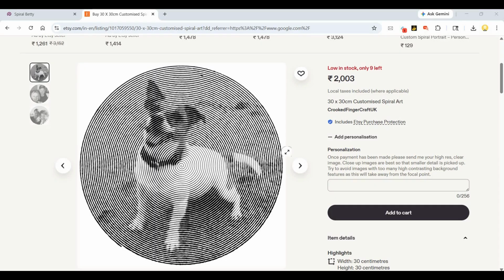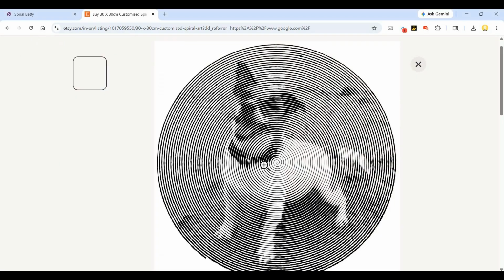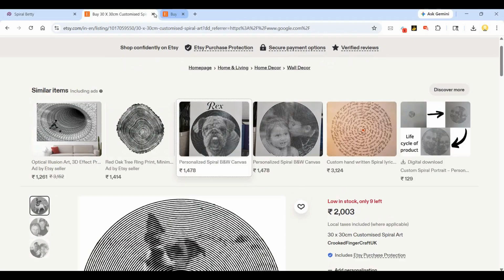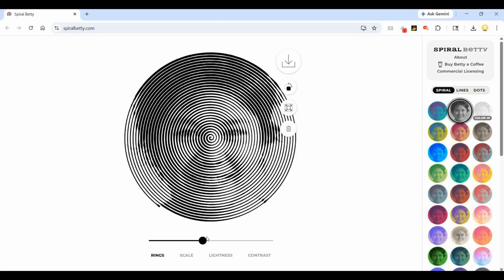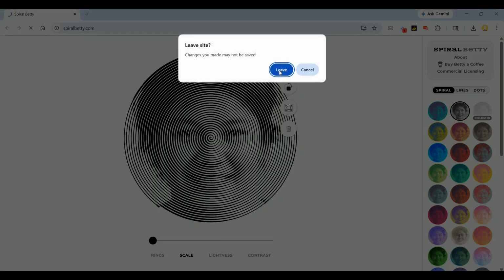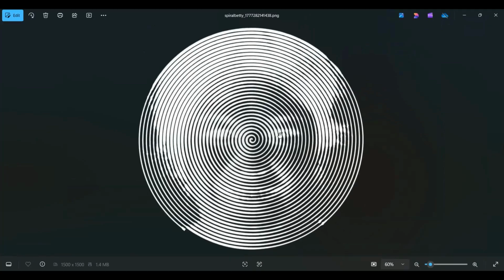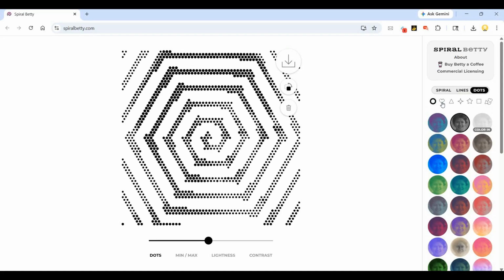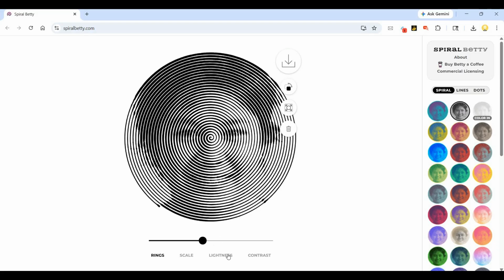Create Viral Spiral Drawings: Transform Photos in Minutes for Stunning Art with Spiral Betty's Magic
In this video, you'll learn How to create viral spiral drawings, Spiralize your photos: edit placement, color, rings, and image download using Spiral Betty.

- Discover how to transform your photos into captivating spiral art using Spiral Betty.
- Learn step-by-step how to adjust photo placement for perfect spiral alignment.
- Master the art of customizing colors to make your spiral drawings pop.
- Explore how to modify the number of rings for varied artistic effects.
- Get tips on downloading your spiral art in high resolution for sharing or printing.
- Unlock creative potential with tips on choosing the best photos for spiralizing.
- Find out how to use Spiral Betty for creating unique gifts and designs.
- See real-life examples of viral spiral drawings to inspire your creativity.

People also search for:
How to make spiral art
Best apps for spiral drawing
Creating spiral designs from photos
Spiral Betty tutorial for beginners
Tips for viral art creation
Editing photos for spiral art
Spiral drawing techniques
How to customize spiral colors
Downloading spiral art images
Unique gift ideas with spiral art